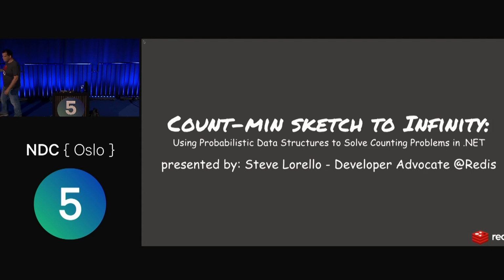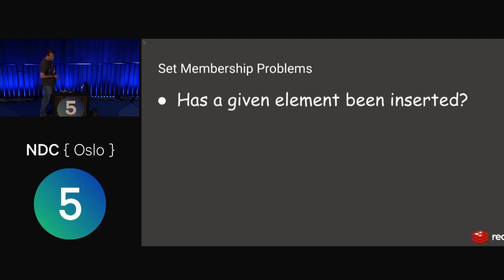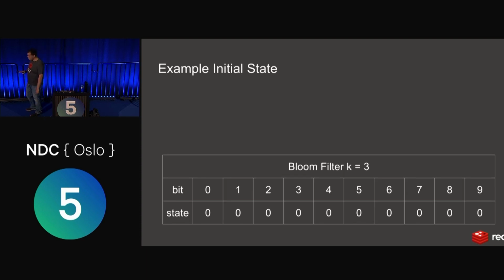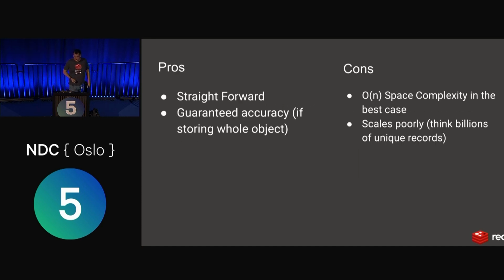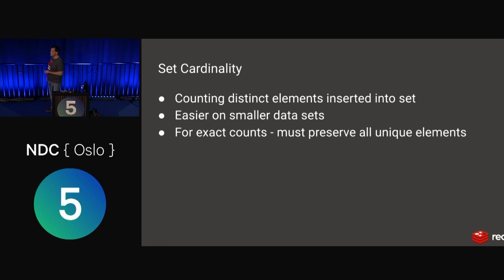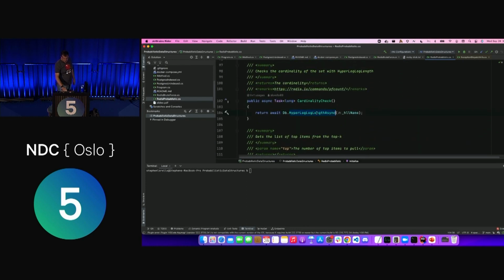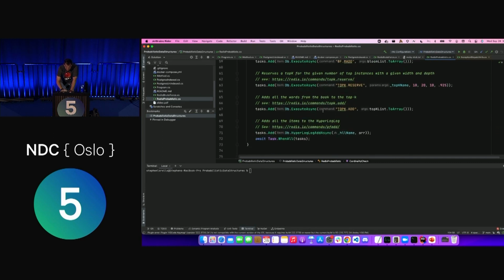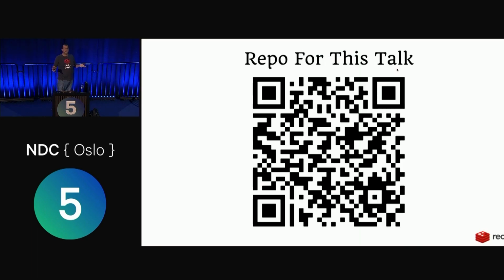Count-min Sketch to Infinity - Steve Lorello - NDC Oslo 2022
Count-min Sketch to Infinity: Using Probabilistic Data Structures to Solve Counting Problems in .NET

A major problem in computer science is performing element counting, distinct element counts, and presence checks on enormous streams of data, in real-time, at scale, without breaking the bank or over-complicating our apps. In this talk, we’ll learn how to address these issues using probabilistic data structures. We’ll learn what a probabilistic data structure is, we’ll learn about the guts of the Count-Min Sketch, Bloom Filter, and HyperLogLog data structures. And finally, we’ll talk about using them in our apps at scale.